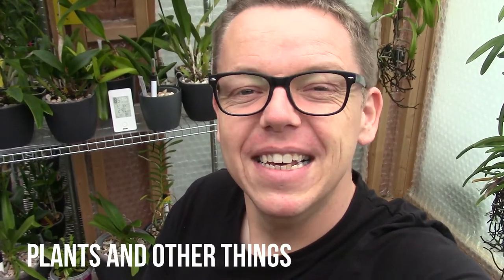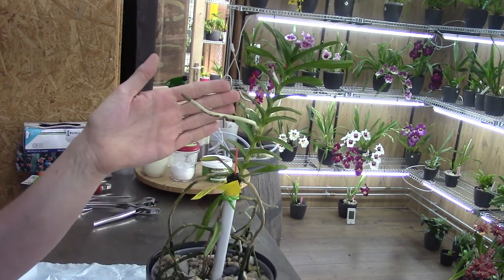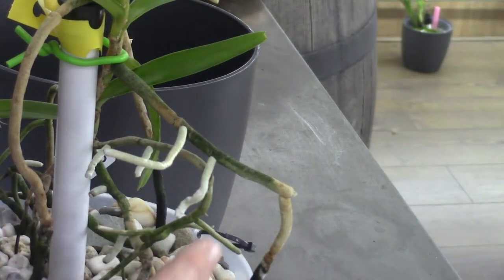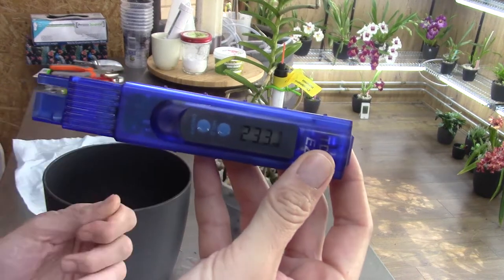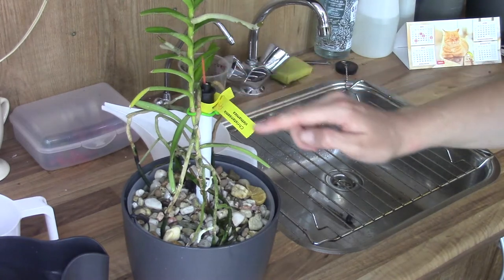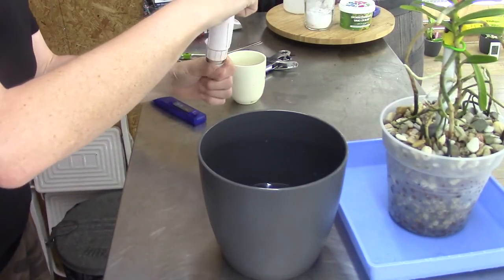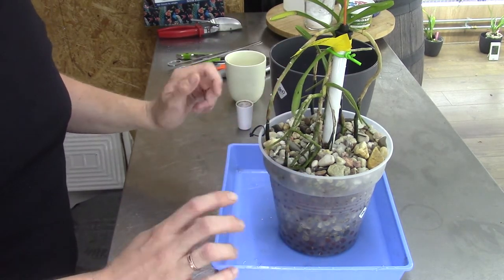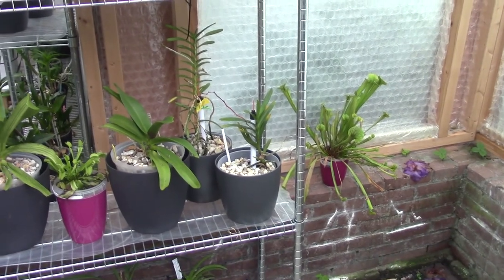How I care for vanda (Christensonia) Vietnamica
We have a nother carecollab for you guys! This time we have a closer look at the vanda (Christenosnia) Vietnamica .
I have mine for about 2 months now, so I am new to this orchid. But that is the great thing about these carecollabs, we have a opportunity to learn from different growers all around the world! How about that :D

The other growers in this carecollab are